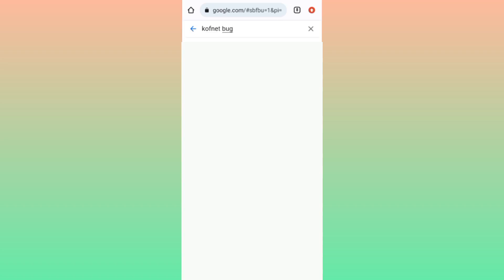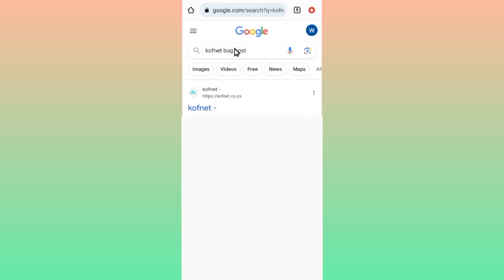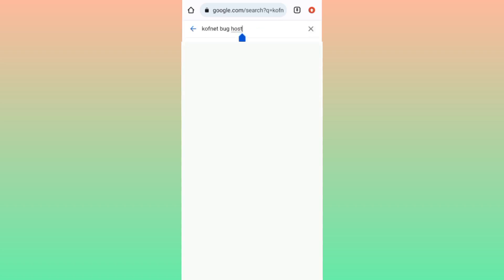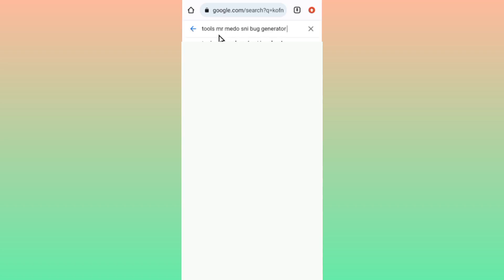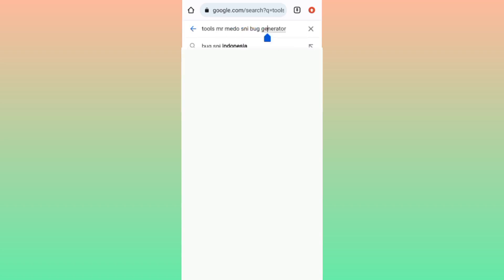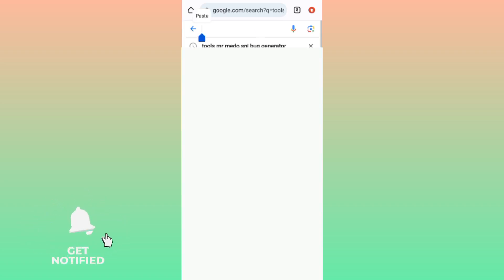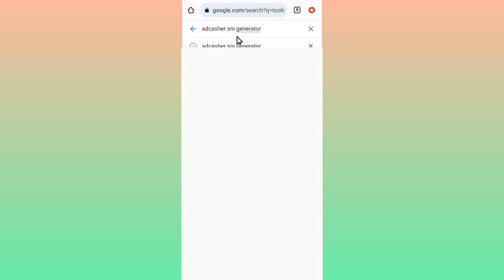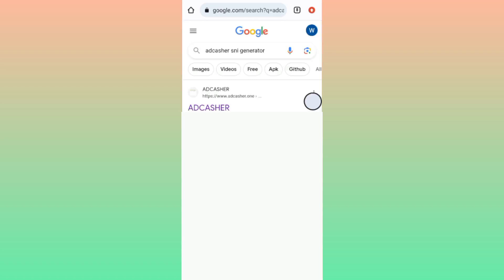How to find a working bug host | SNI | Server Name Indication | V2ray |worldwide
In this enhanced tutorial, I will guide you through two websites where you can find working hosts.

The first website is introduced briefly, with a recommendation to check out a previous video for a more detailed explanation. The link to that video can be found in the description.

Next, I'll walk you through accessing the second website, offering clear, step-by-step instructions on entering the correct URL.

These enhanced methods will help you efficiently find working hosts and improve your internet performance.